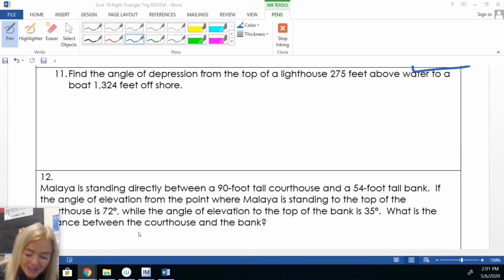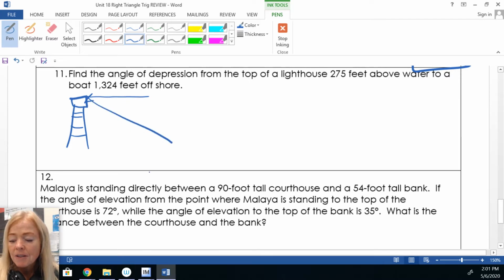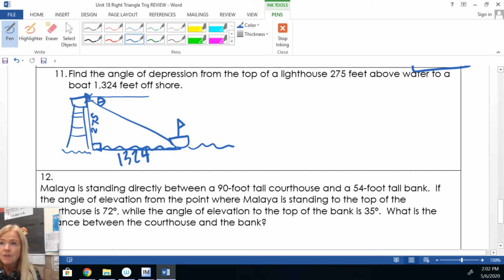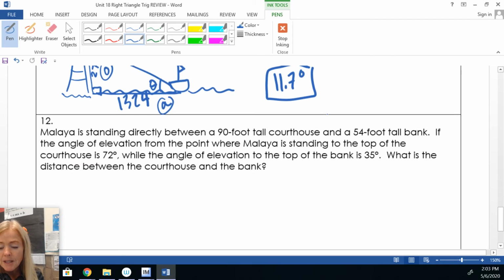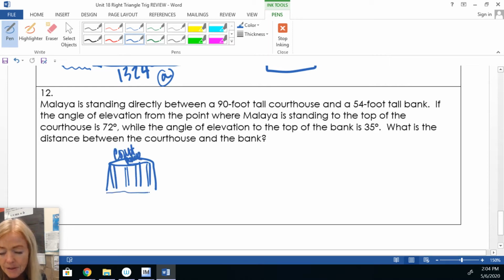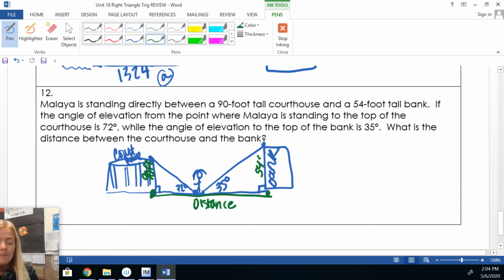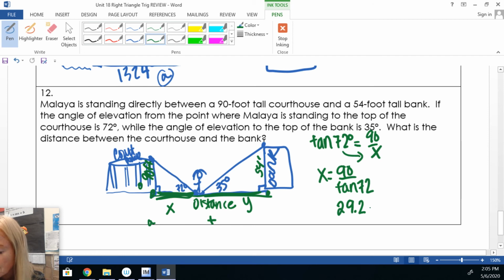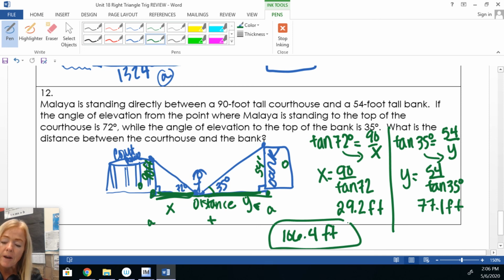S 2 Unit 18 Review Part 2